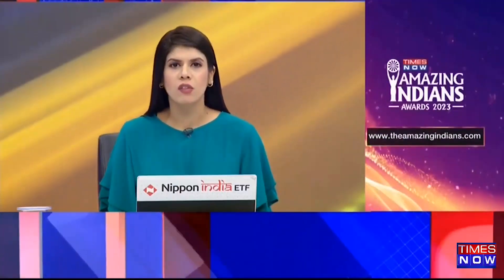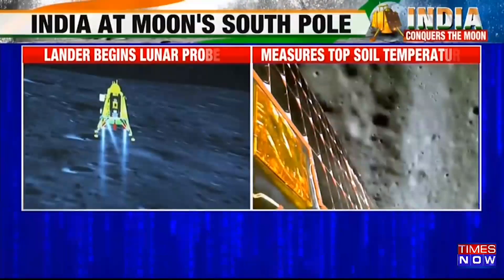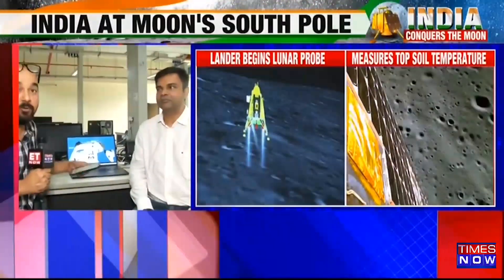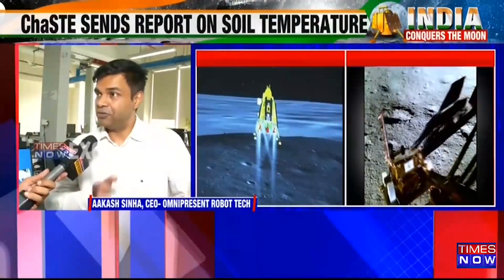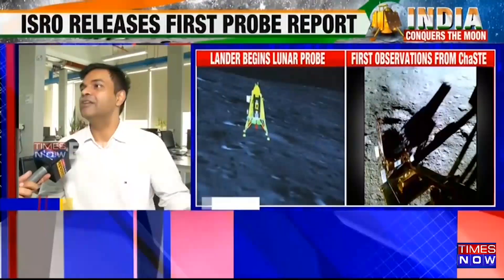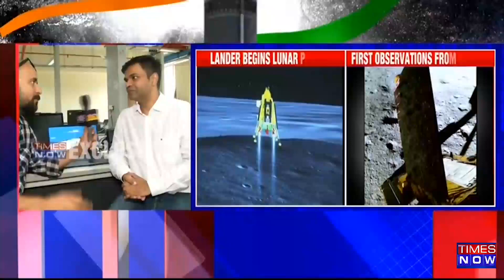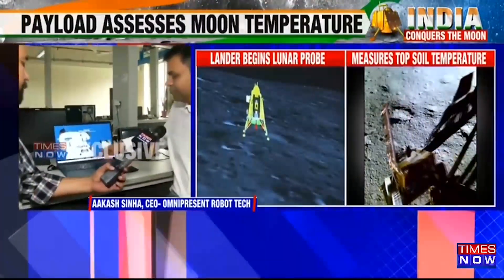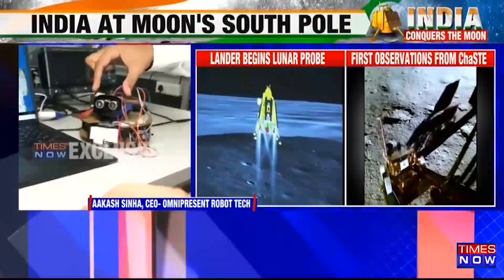Chandrayaan-3: How Pragyan Rover is operating on the moon, explained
ISRO on Sunday released a graph of the temperature variation on the lunar surface with the increase in depth measured by the ChaSTE payload onboard Chandrayaan-3's Vikram lander module. According to the space agency, Chandra's Surface Thermophysical Experiment (ChaSTE) measured the temperature profile of the lunar topsoil around the south pole, to understand the thermal behaviour of the Moon's surface. Prof. Aakash Sinha (CEO-Omnipresent Robot Tech), developed the navigation software of the spacecraft. 'The entire operation is done independently by the rover. We are not sending any commands', Prof. Aakash Sinha said.